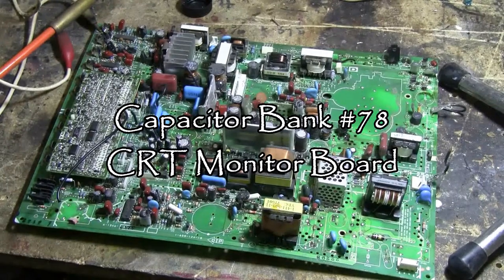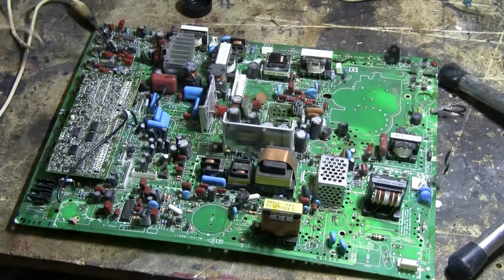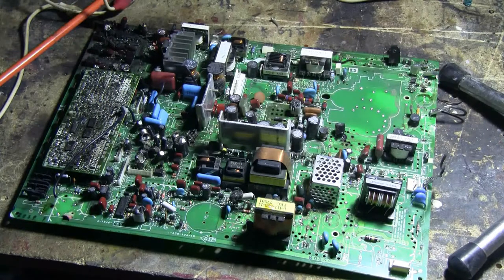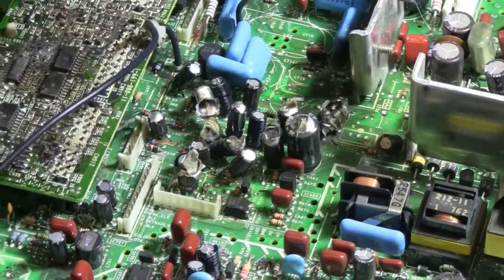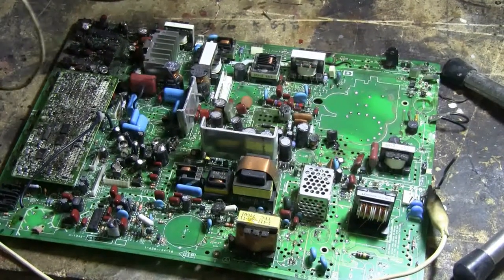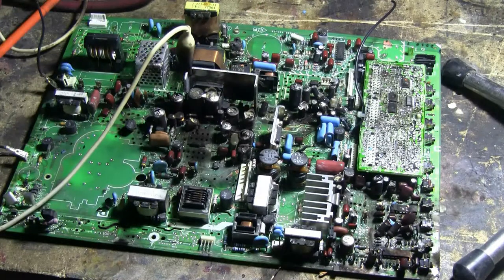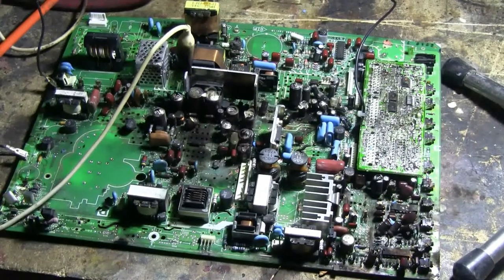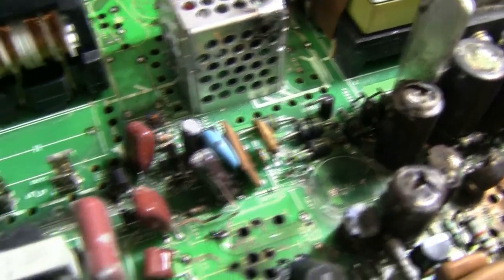Capacitor Bank #78 - Board From CRT Monitor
When the monitor became an air cannon target, I was careful to aim above the circuit board so as not to damage it. I salvaged the flyback, a bunch of power resistors, some semiconductors, and a few other things. The remainder looked like a good candidate for the capacitor bank. This board gets quite a few shots from the 6400 V 70 uF capacitor bank. Slow motion recorded at 240 frames/sec.